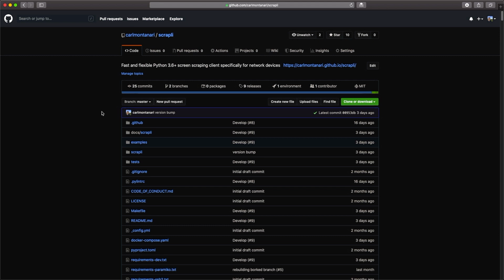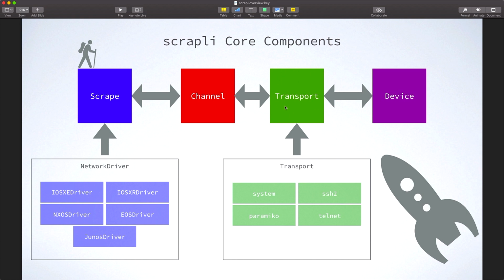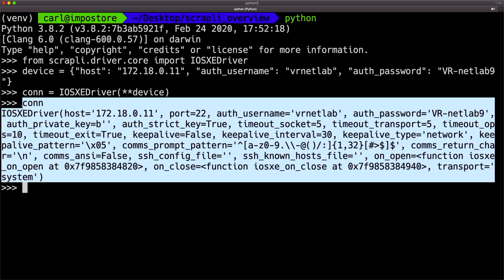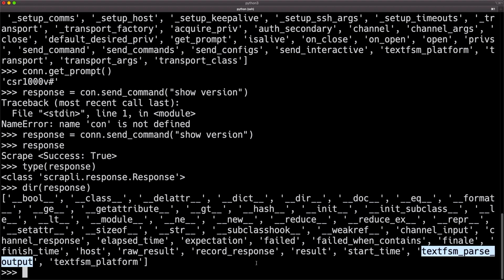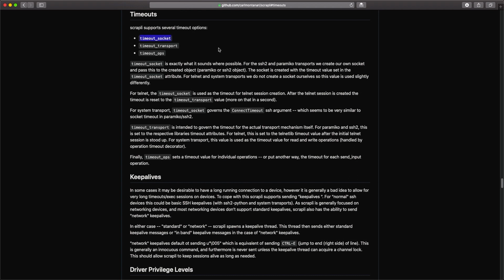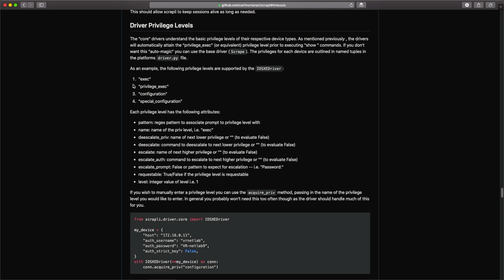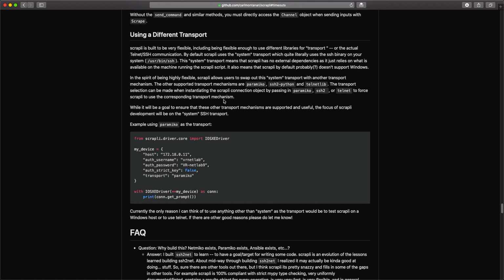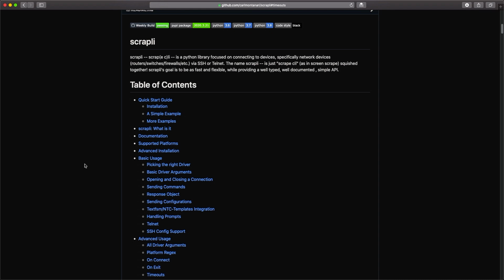scrapli: Python SSH|Telnet Screen Scraping Library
A not so quick overview about the Python library scrapli.

Scrapli is a network-device focused SSH|Telnet screen scraping library designed to be super fast, well typed, well documented, all with a simple to use API.

Timecodes:

0:00 Introduction
1:15 Components Overview
5:05 Installation
6:35 Basic Usage
13:25 Docs Basic Usage
15:30 Timeouts
17:55 Keepalives
19:20 Privilege Levels
20:40 Transports
24:15 Why Scrapli